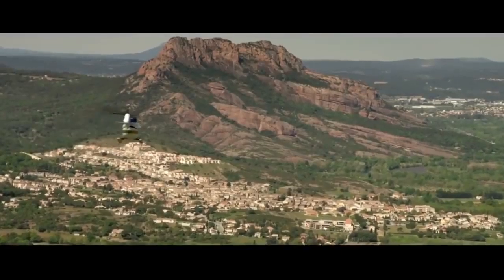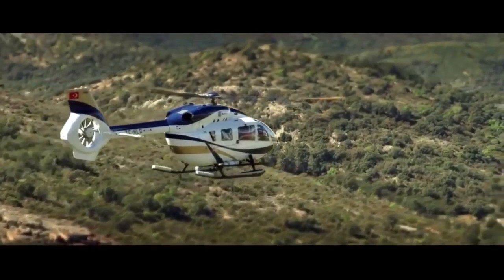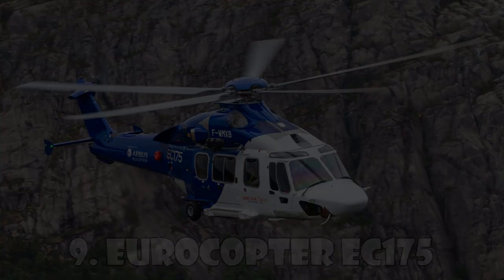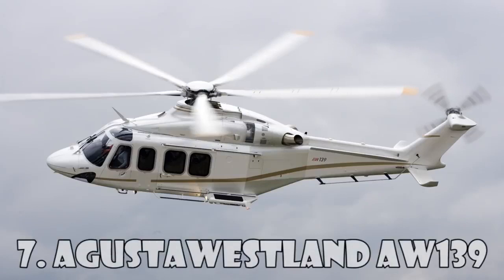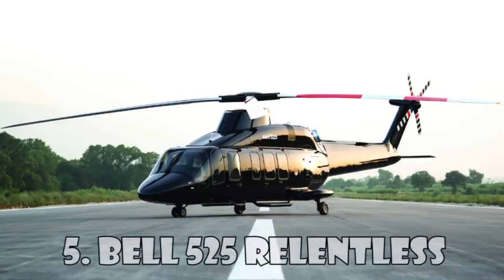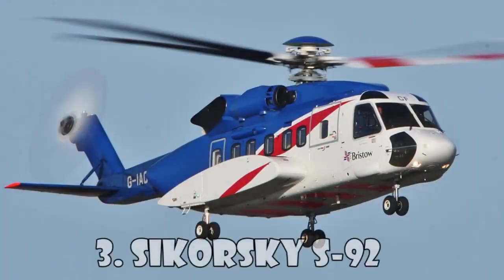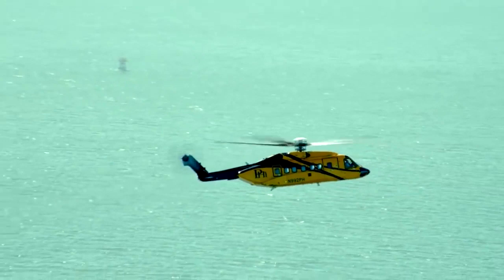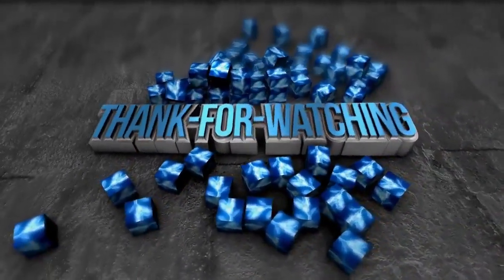12 Most Expensive Helicopters In The World